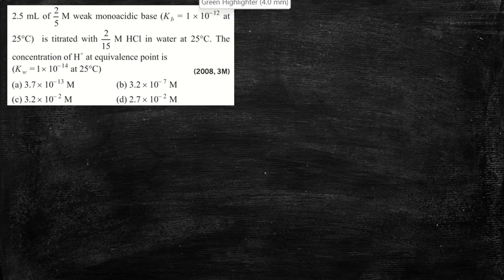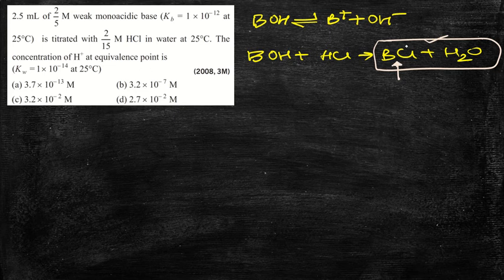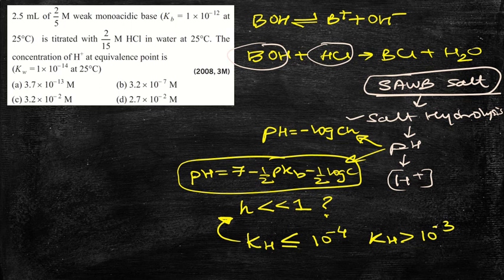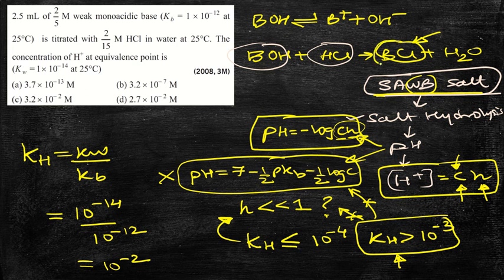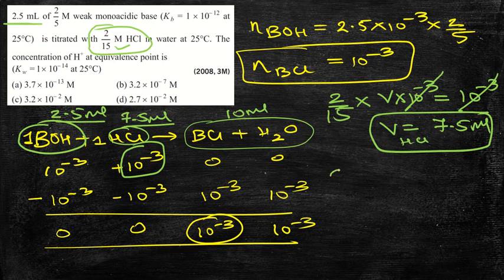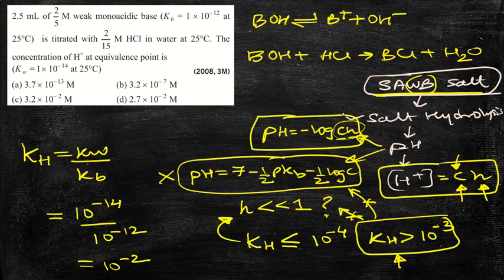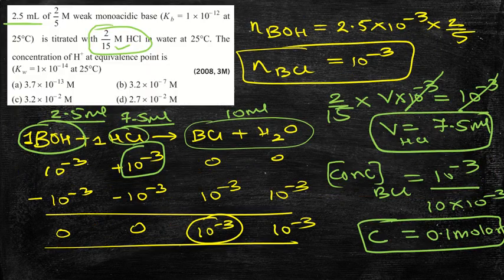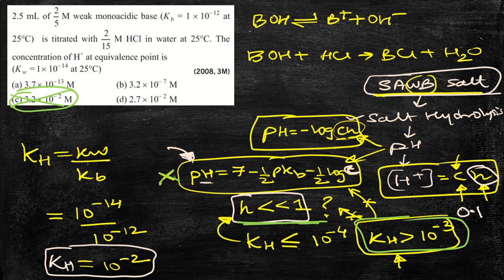2.5 ml of 2/5 M weak monoacidic base (Kp=1×10^−12 at 25^∘ C) is titrated with 2/15 M HCI. Find [H+]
2.5 ml of 2/5 M weak monoacidic base (Kp=1×10^−12 at 25^∘ C) is titrated with 2/15 M HCI in water at 25^∘ C. The concentration of H ‘ at equivalence point is (Ksp=1×10^−14 at 25^∘C)